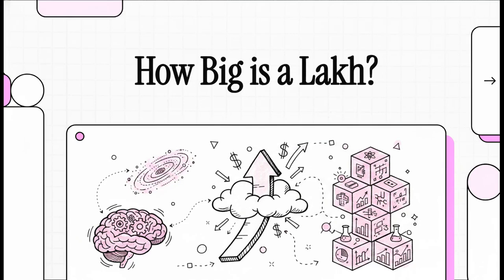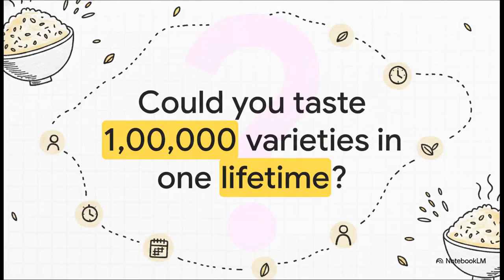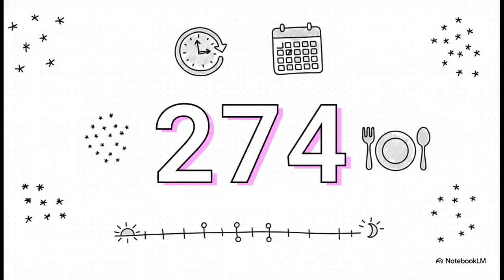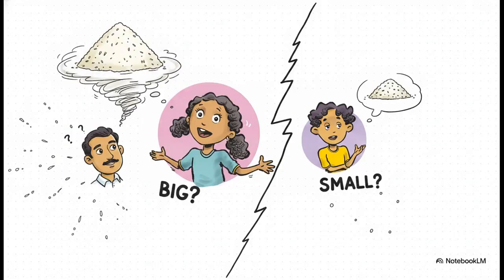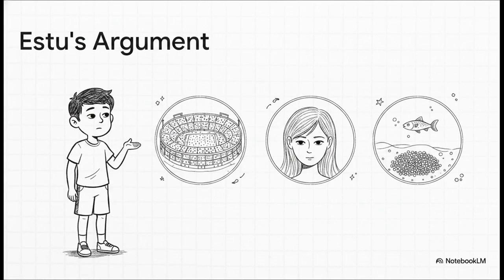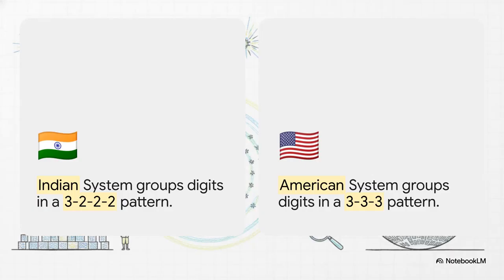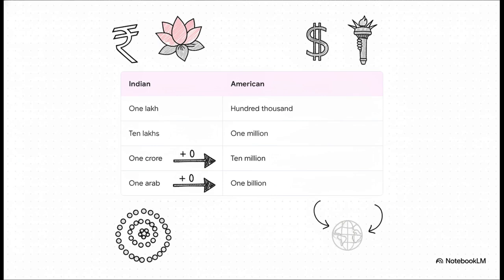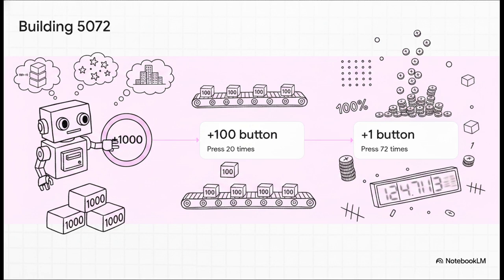Class 7 - CBSE - Maths - Chapter 1